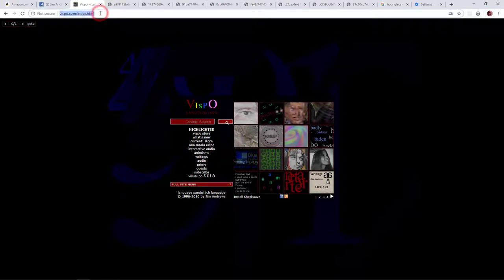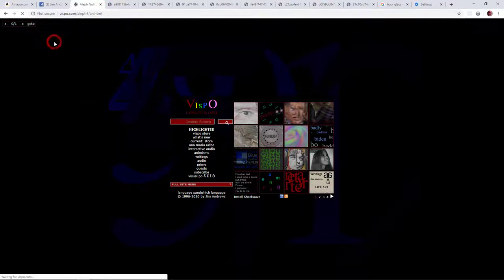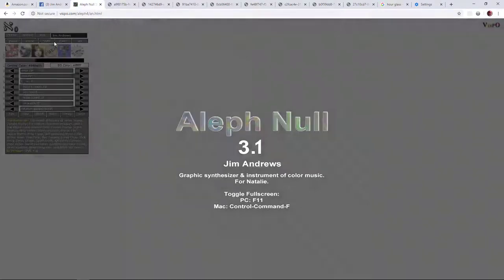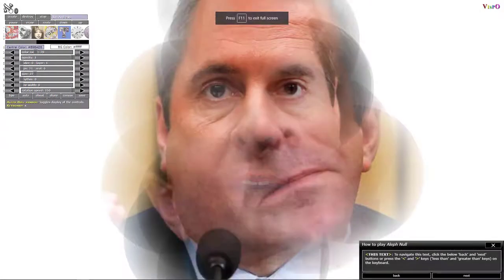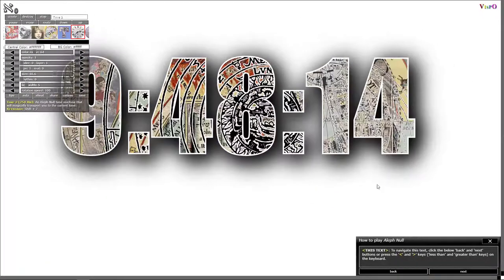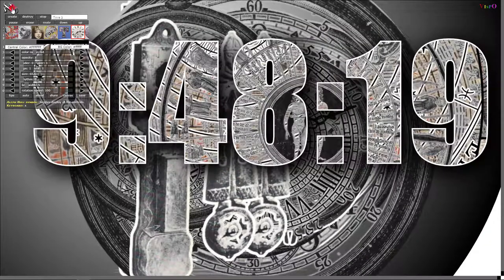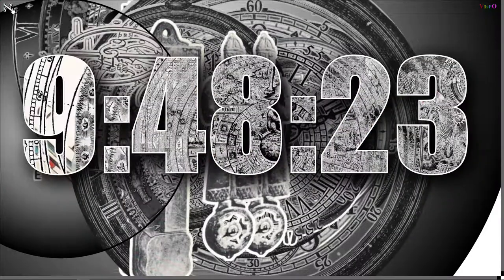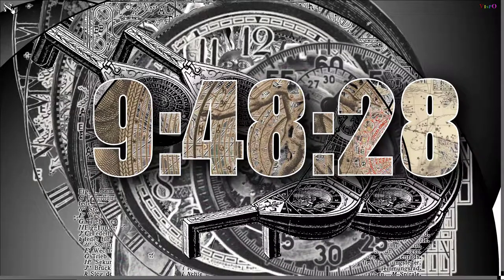Time Machine/Art Clock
Time Machine/Art Clock is an Aleph Null brush that is a clock. It displays the time. The time is filled with images from the 9th to 18th centuries concerning alchemy and cosmography. The background is filled with grey-scale images of clocks, watches, and other time devices. You can visit the piece itself, the never-quite-the-same-twice animation,